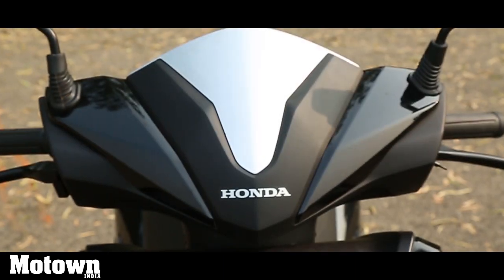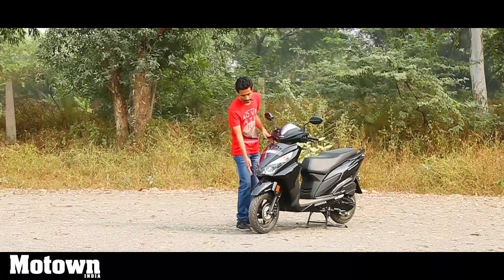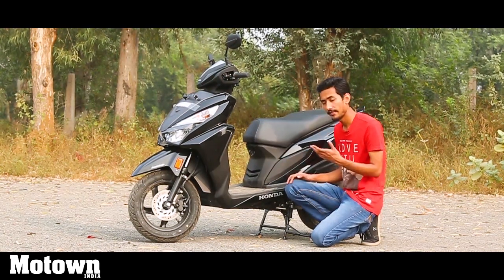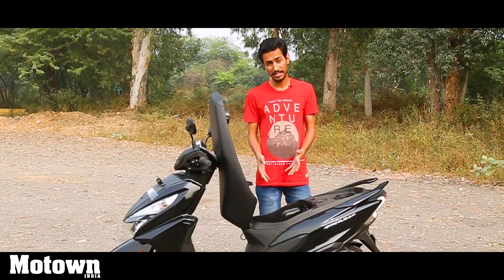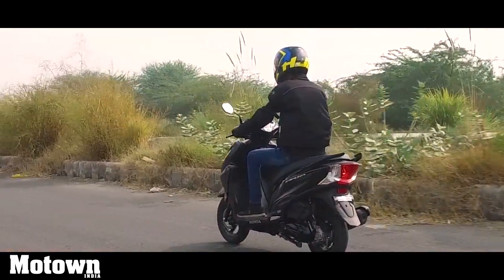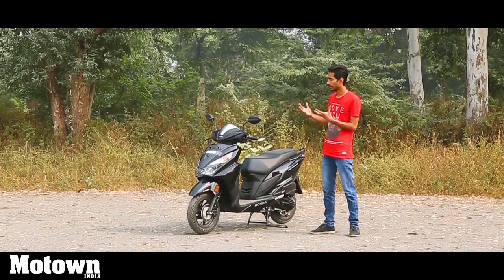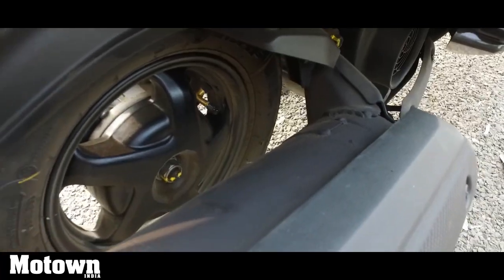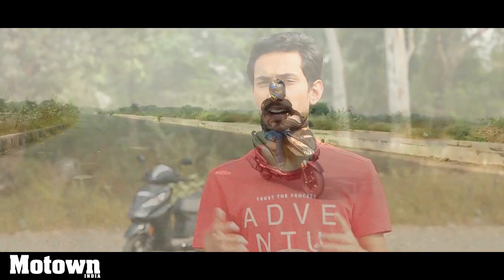Honda Grazia | Can it be the new Activa? | First Ride | 0 - 60kmph Acceleration Test | Motown India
We ride the latest offering from Honda Two-Wheelers, the Grazia, a 125cc scooter that has a very modern and appealing design. The scooter has been launched for Rs 59,897 (Ex-showroom Delhi). Can it be the successor to the current king Honda Activa?